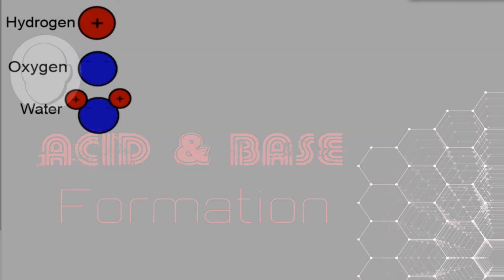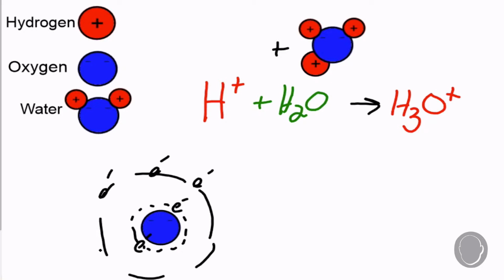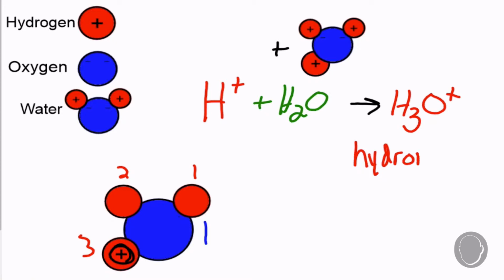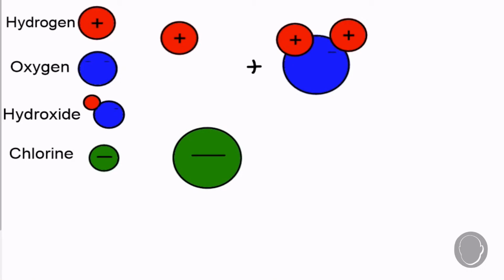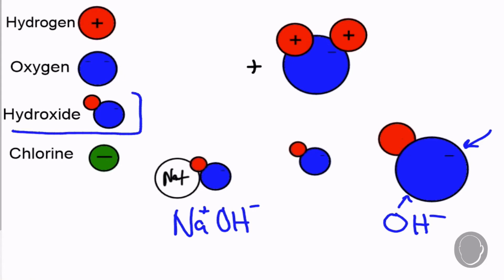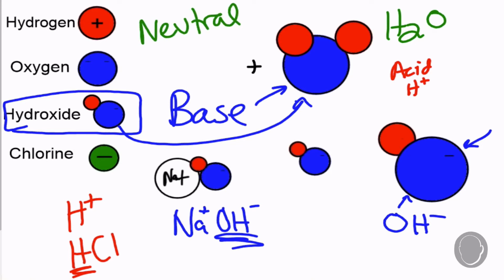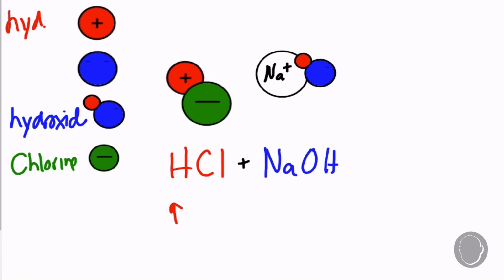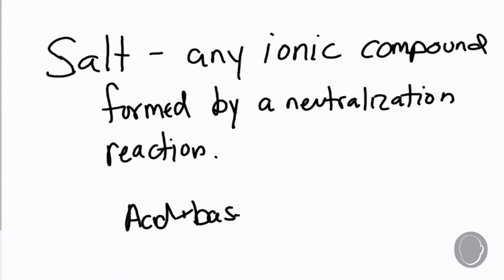Acid & Base Formation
This introduction to how the formation of acids and bases when added to water.  The ions each form when dissolved in water and how they interact with water.